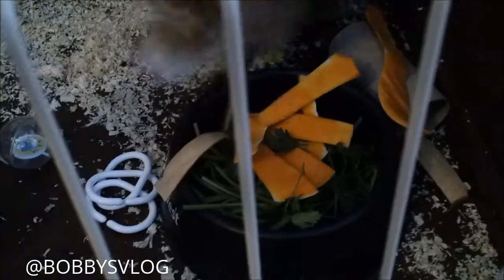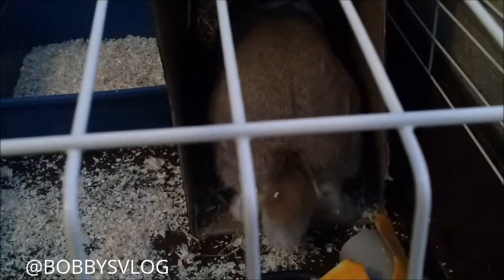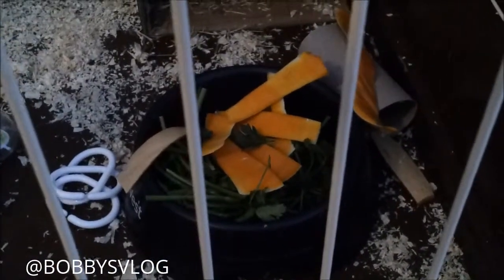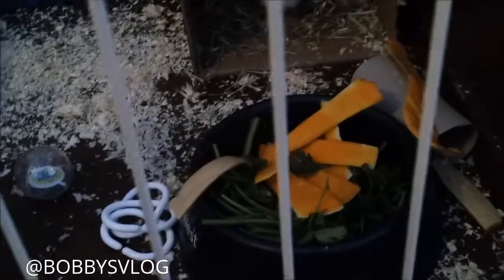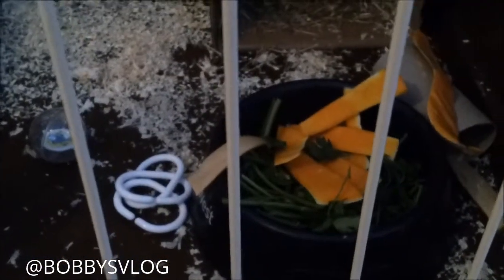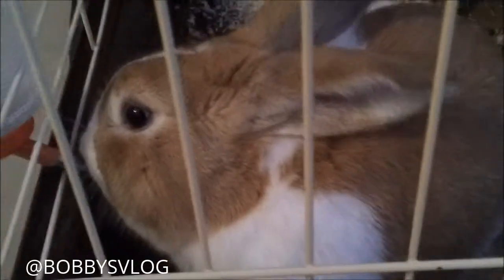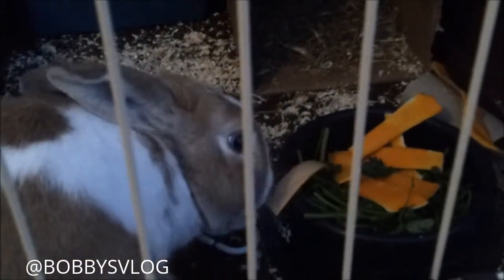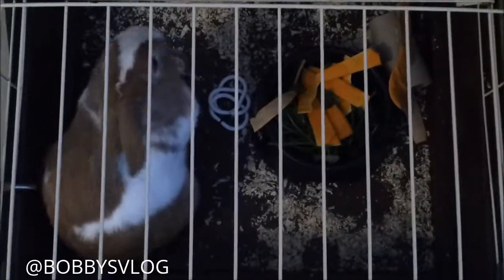Rabbit Hutch (Indoor) & Introducing Butternut squash & Parsley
Instagram & Twitter: @BOBBYSVLOG